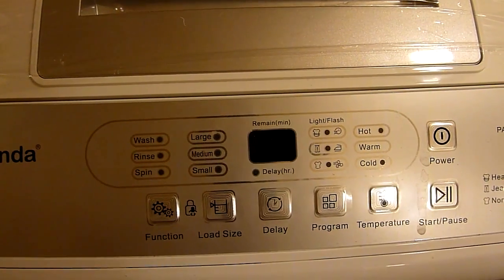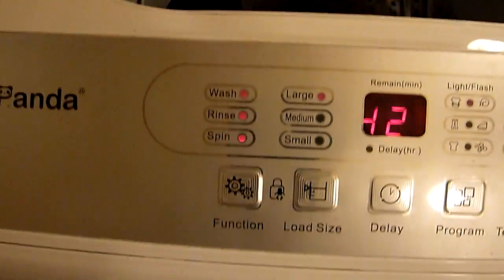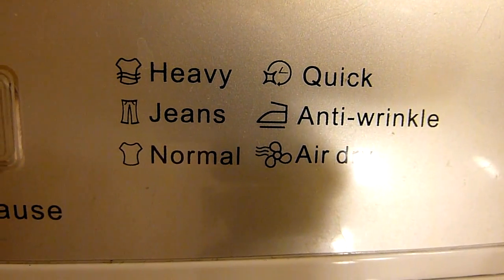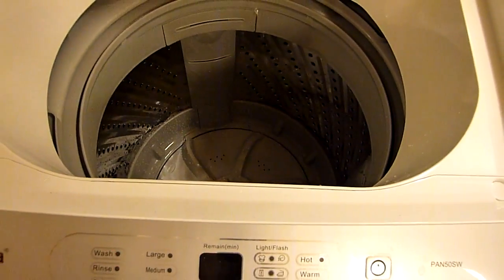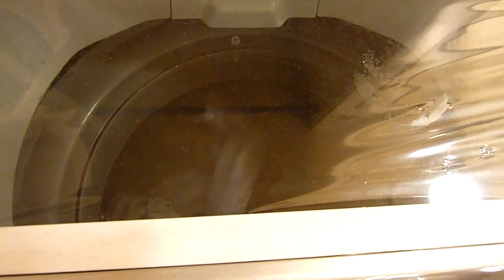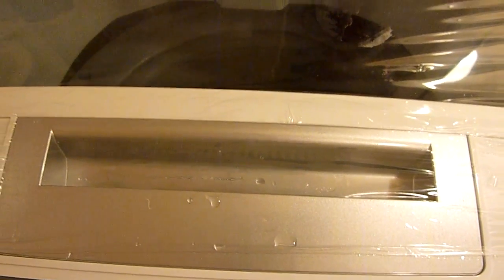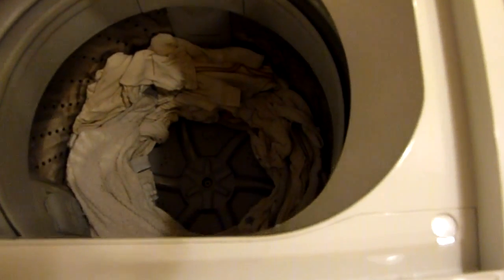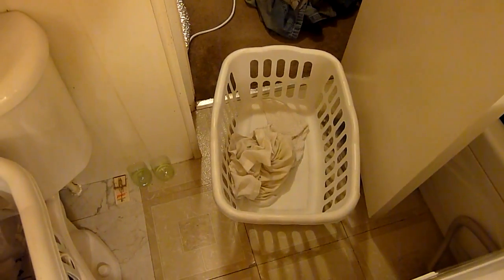Panda PAN50SW Portable Automatic Washer Review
The Panda PAN50SW portable automatic washing machine fits perfectly in a bathroom or kitchen and can easily be rolled around.  It's extremely economical because it uses less water and electricity than your average sized washer, not to mention time and gas spent driving to and from the laundromat.  The Panda PAN50SW portable automatic washer will pay for itself in savings alone.  Simply hook up the included rubber hose and snap adapter to your kitchen or bathroom sink faucet and secure the included plastic drainage hose to your sink/tub/toilet.  The average load takes about 30-42 minutes to complete and is ready to hang dry or toss in a dryer. I previously had the Panda Twin Tub (XPB45) which did a marvelous job, but the Panda PAN50SW automatic washer means I can now tend to other chores simultaneously. There are two portable sized Panda automatic washers available on Amazon (as of 11/2019), the featured product is the Panda PAN50SW which handles a load of 11 pounds and the Panda PAN30SW which has a smaller capacity of 6.6 pounds (links below).  My PAN50SW automatic washing machine still performs flawlessly after over 5 years of regular use.

Notice: The links below are current as of 11/2019.

1) Panda Small Compact Portable Washing Machine Fully Automatic 6.6lbs PAN30SW/Small Size:

Toll Free: 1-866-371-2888 (Eastern Time 10:00-17:00)

3009 Bandini Blvd, Vernon CA 90058 USA

166 Torbay Rd, Markham ON L3R 1G6 Canada

In conclusion, there is an endless selection of different manufacturer portable washers and dryers for sale online, whether it be manual or automatic,  they save the consumer money in the long run.  The main objective when searching for an appliance online is the seller's reputation (customer support) and length of warranty.  From my own personal experience, Panda has great customer service.  However, for additional peace of mind, do consider purchasing your new portable appliance on Amazon.com (check availability) as you're covered by Amazon's return policy which the seller must adhere to. You can also go to the distributor's website (Ezbyonline.com) and order directly from them if Amazon is out of stock.

IF YOU'VE ENJOYED THIS VIDEO OR FOUND THE ABOVE INFORMATION  USEFUL, PLEASE CLICK THE LIKE BUTTON!  ;-)